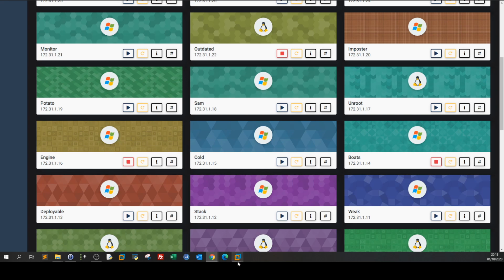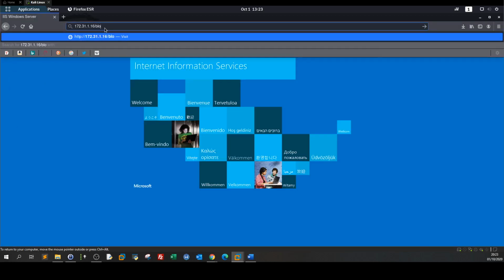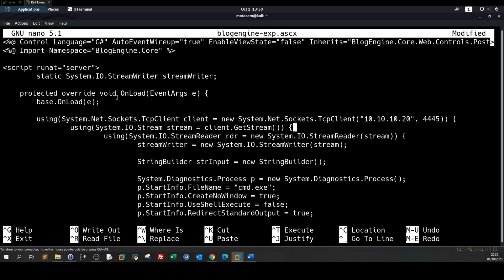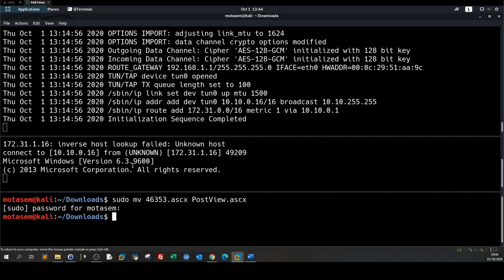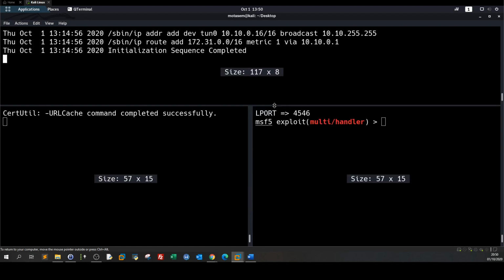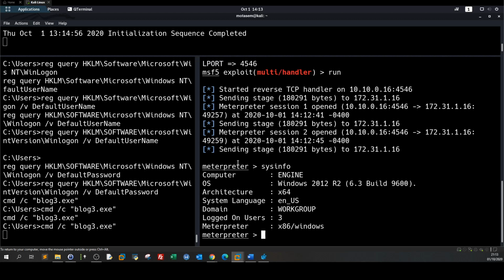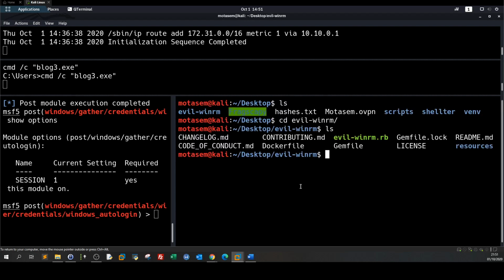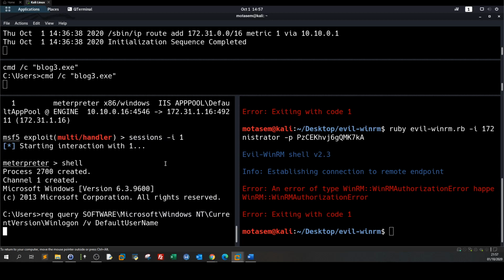File Upload Vulnerability P2 | Cyberseclabs Engine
Note: Due to reasons connected to the lab, the credentials of the windows system didn't appear when I re-produced the video.